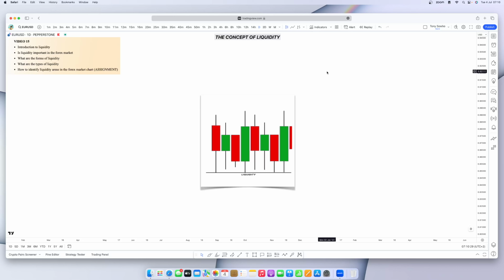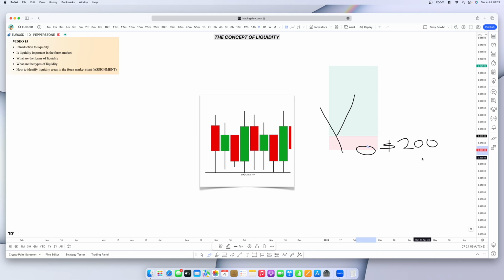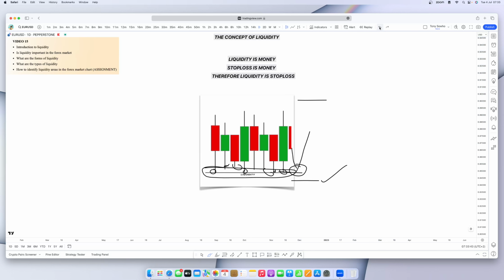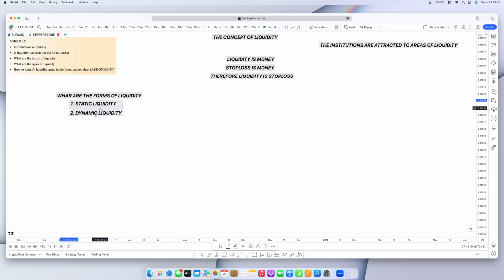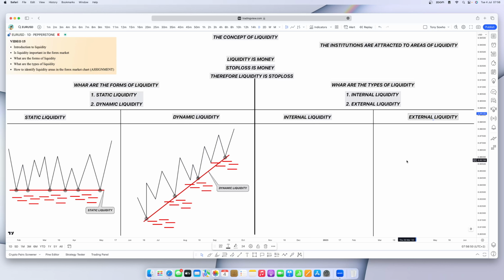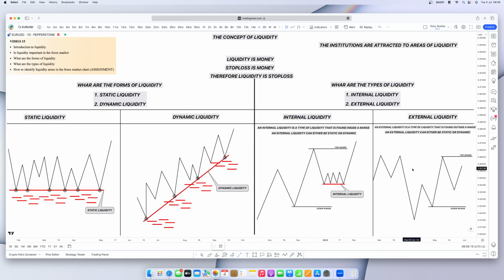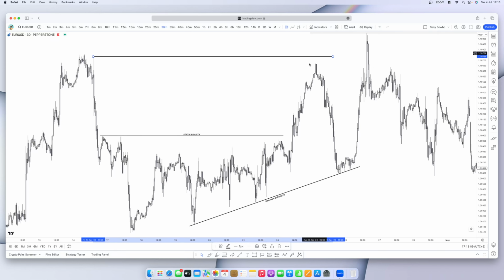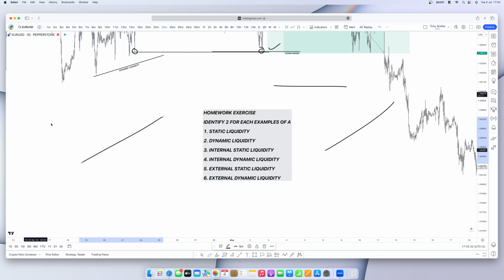Forex Trading For Beginners Part 15 (Liquidity In The Forex Market - What You Need To Know)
*     Introduction To Liquidity
*     Is Liquidity Important In The Forex Market
*     What Are The Forms Of Liquidity
*     What Are The Types Of Liquidity
*     How To Identify Liquidity Areas In The Forex Market Chart

SCAMMER ALERT ‼️